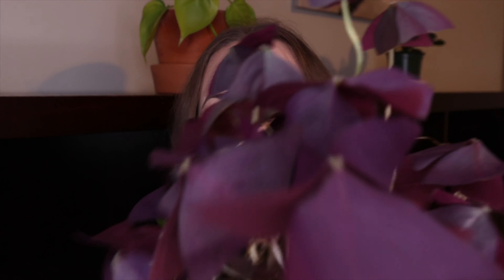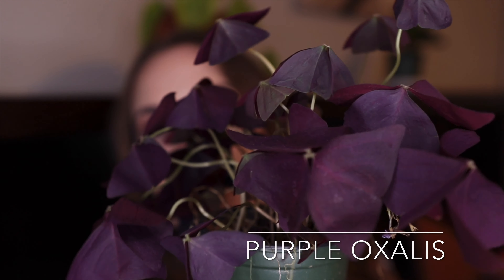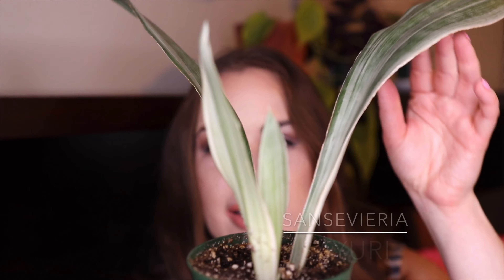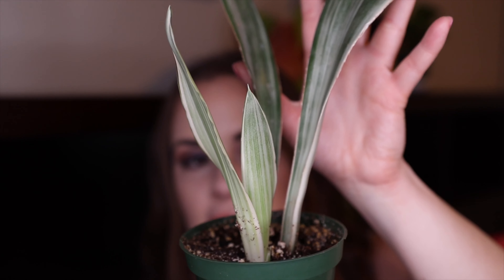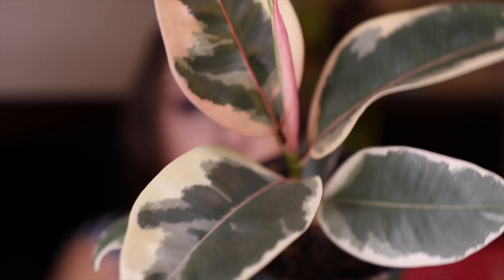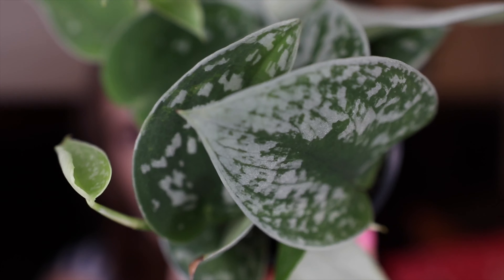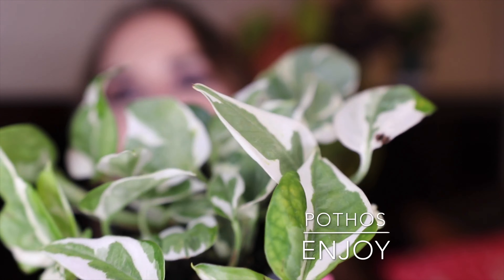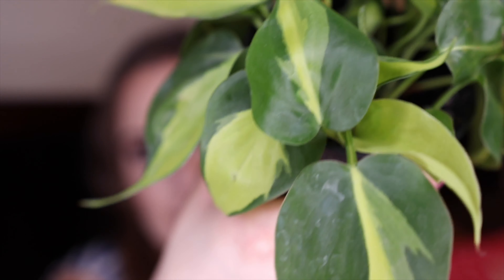Houseplant Haul April 2020 | Plant Tour 2020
Hi guys, Today I am sharing with you one of my recent hobbies I have been loving! I have been loving collecting and growing/caring for houseplants lately, and find it very relaxing. In this houseplant haul 2020 video I share my recent plants I've picked up and been loving. I also have a beauty video coming this week for you guys as well. Please let me know whats your favourite houseplant and best care tips!? Thanks again for watching and for all of your kind comments, and support on my previous videos, it means the world to me !! Love you guys !! Stay safe & healthy ! XO Vanessa

PLANT ITEMS I LOVE

Perlite (mixed into my soil for better drainage)

Promix soil i love

Worm castings (slow release fertilizer)

Marine phytoplankton fertilizer (everytime I use this my plans spits out growth)

Miracle gro fertilizer

Sticky traps for fungus gnats treatment

mosquito dunks water with this to kill fungus gnats

my favourite terracotta pots

ACCESSORY KIT

RING LIGHT

*this video is not sponsored all opinions are my own & honest as always. If you choose to use them, thank you for your support ! XO